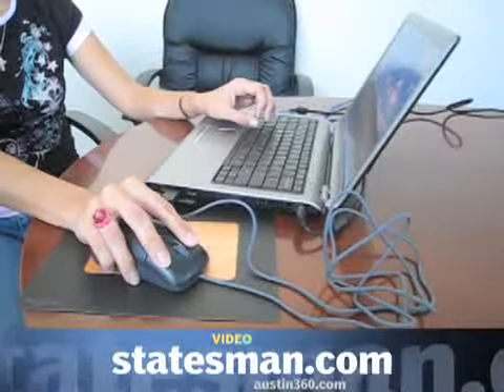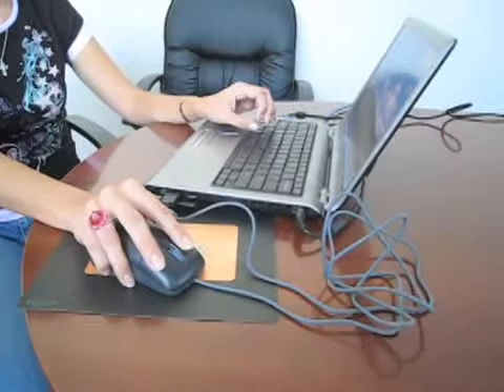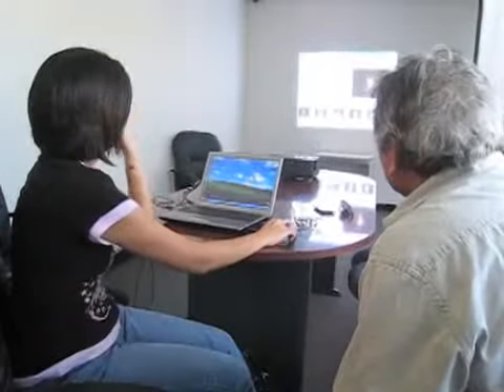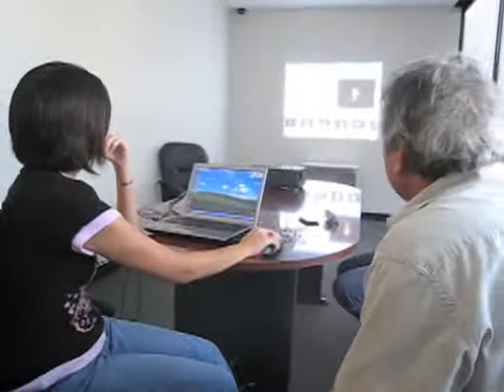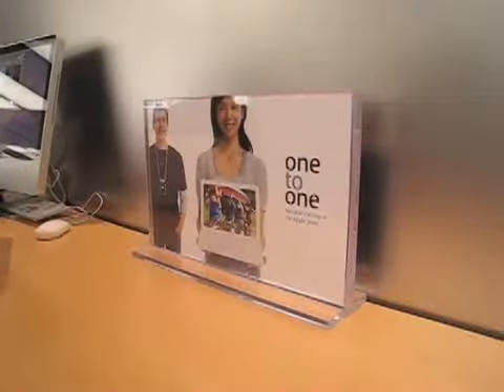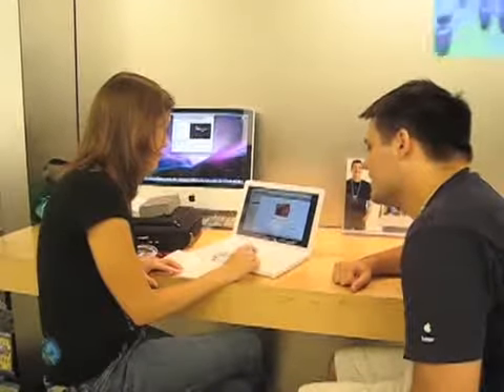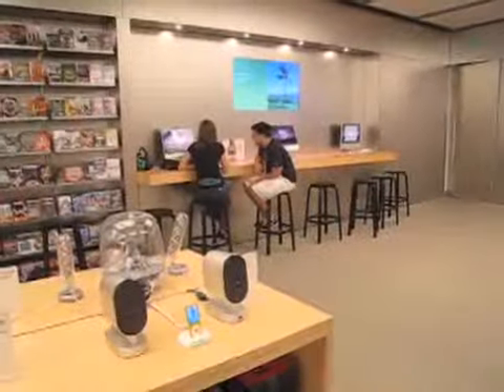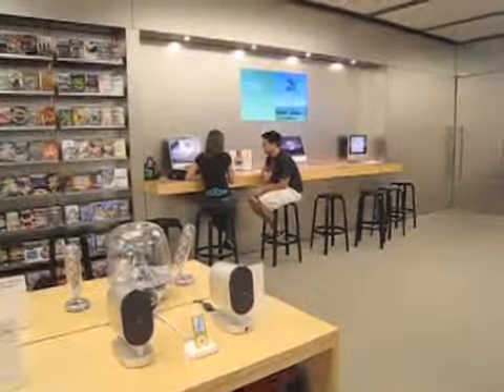High-tech makeovers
Austinites Veronica Evans, Austin Aaron and Whitney Pagel learn new high-tech skills from PhotoDex Corp. employee and photographer Carlos San Miguel, todayinaustin.com owner Diana Prechter and Apple Store Creative Keith Manlove.